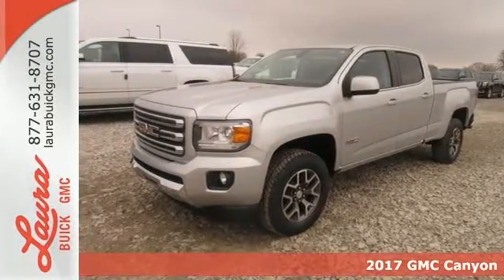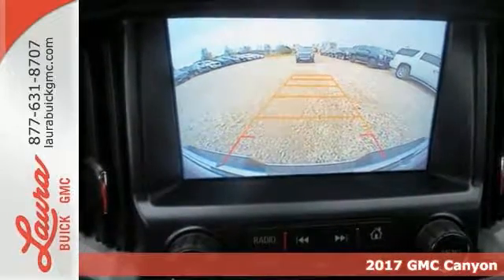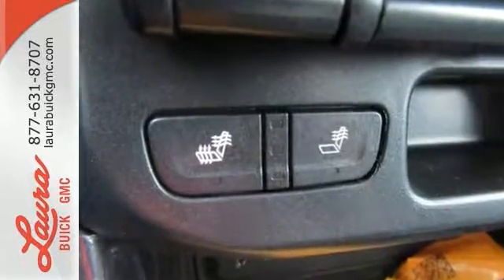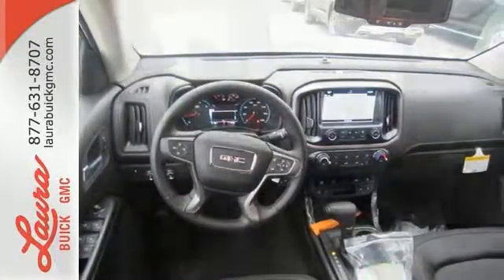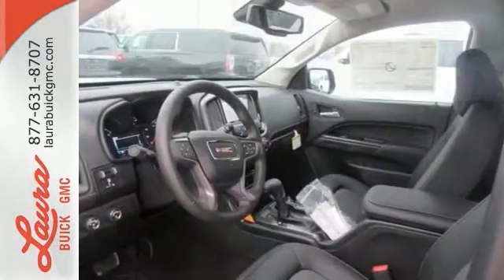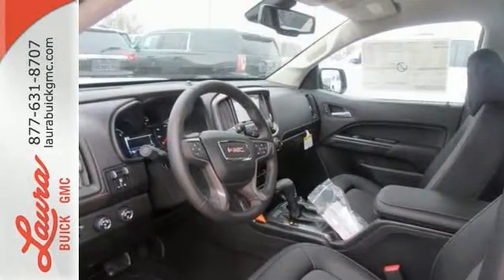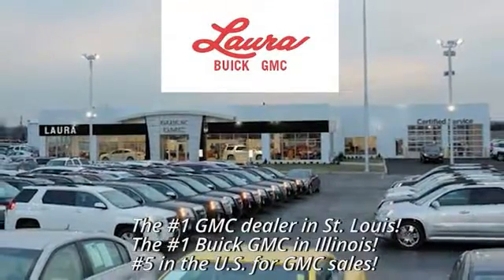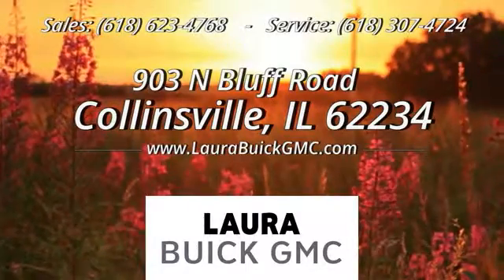2017 GMC Canyon Collinsville IL Saint Louis, IL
Year: 2017
Make: GMC
Model: Canyon
Trim: SLE1
Engine: 2.8L Duramax Turbodiesel
Transmission: 6-Speed Automatic
Color: Silver
Interior: Jet Black/Cobalt Red
Stock #: L173214
VIN: 1GTP6CE13H1196960
#1 VOLUME GMC DEALER IN ILLINOIS. NO HOOKS, NO GIMMICKS, DO NOT LET OTHER DEALERS TELL YOU OTHERWISE! Price includes Laura's Discount and $1000 SCR Bonus Cash. You pay the price listed plus a $169 documentation fee, applicable tax, title and license less any extra incentives if available and/or applicable. CALL US TO FIND OUT WHY WE ARE THE SECOND LARGEST VOLUME GMC DEALER IN THE COUNTRY OUT OF 2400 GMC DEALERS NATIONWIDE. Please call for more details! Price good through 2/28/2017! *** PLEASE CALL TO CHECK FOR REBATE AVAILABILITY ***

Address:
903 North Bluff Road